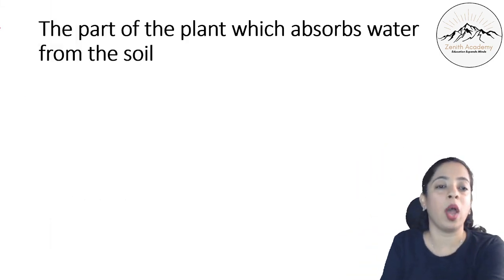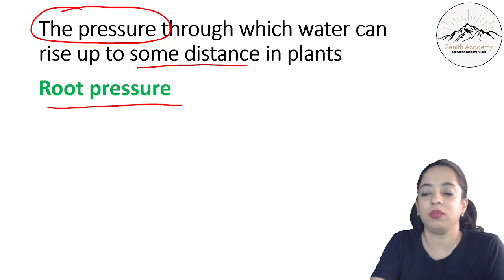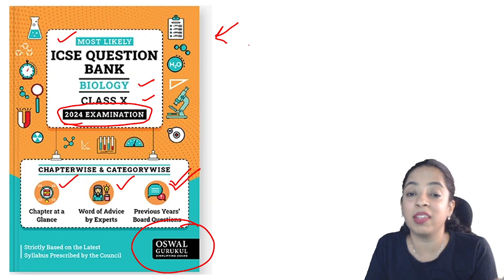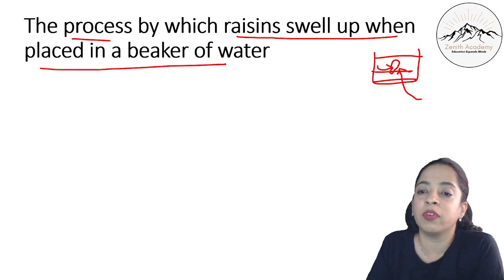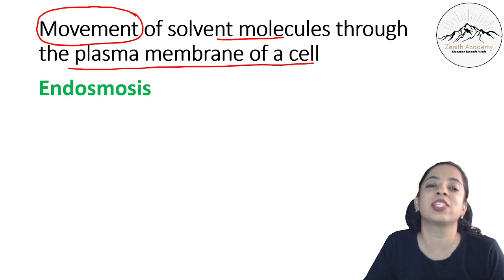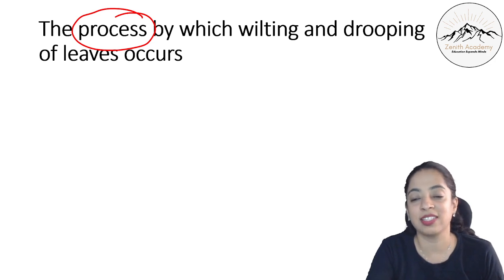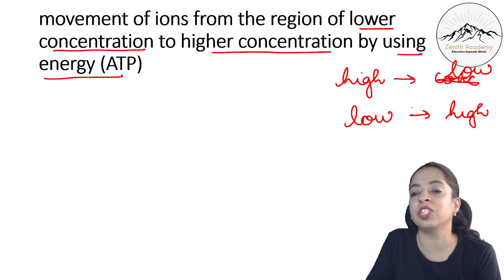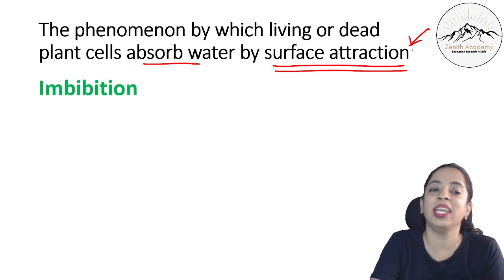Absorption by Roots : Name the following || ICSE 10 Biology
Our handbook is strictly based on the latest syllabus prescribed by the council and is categorized chapterwise topicwise to provide in depth knowledge of different concept questions and their weightage to prepare you for Class 10th ICSE 2024 Board Examinations

1. ICSE Board Solved Paper 2022 with Examiners Comment

2. Word of Advice provided by Experts for the difficult topics

3 Frequently asked Previous Years Board Question Papers Incorporated

4. Revise with Chapter at a Glance